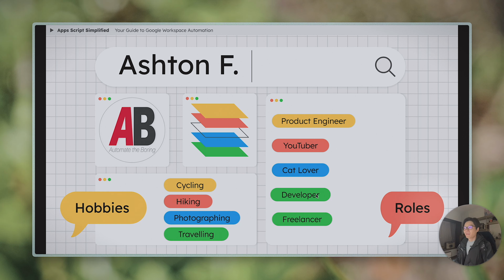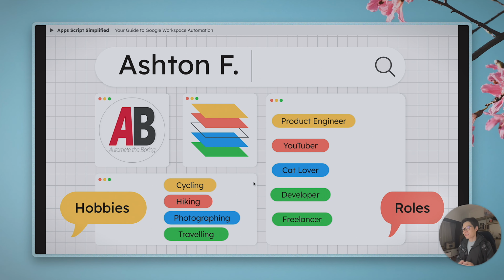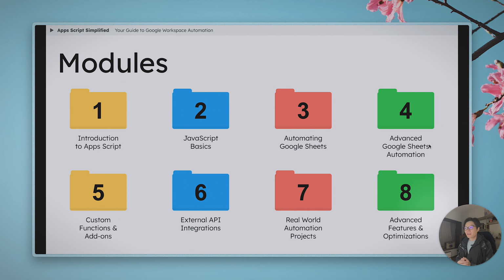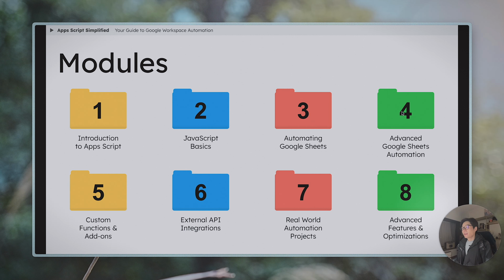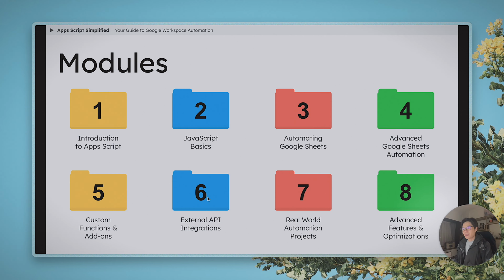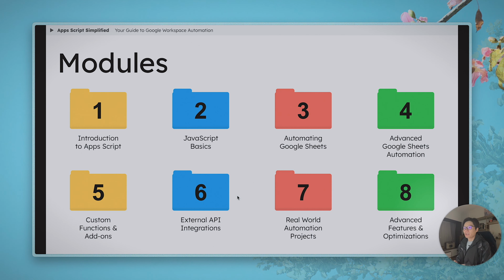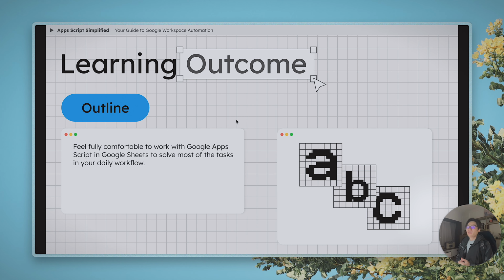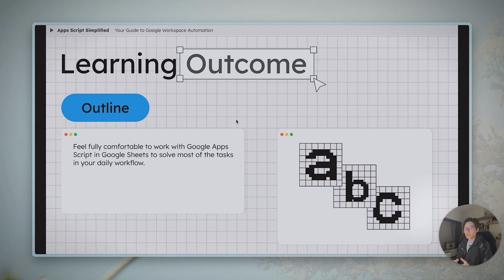Apps Script Simplified: Your Guide to Google Workspace Automation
Welcome to "Apps Script Simplified: Your Guide to Google Workspace Automation" — a comprehensive resource for anyone looking to unlock the full potential of Google Workspace apps using Apps Script. In this guide, we will embark on a journey of automating tasks, streamlining workflows, and transforming Apps Script into a powerful tool for your daily workflow.

Whether you're a novice or an experienced developer, this guide is designed to provide you with the knowledge and skills necessary to automate repetitive tasks, enhance data visualization, and integrate Google Sheets with other Google services.

Get ready to explore the exciting world of Google Apps Script and unleash the true potential of Google Workspace apps.

/** Chapters */
Start
00:00
Tutorial Introduction
00:13
About Ashton F.
00:54
Modules in the Tutorial
05:40
Learning Outcome
13:14
Learning Materials
15:27
Contact & Hire Me
16:45